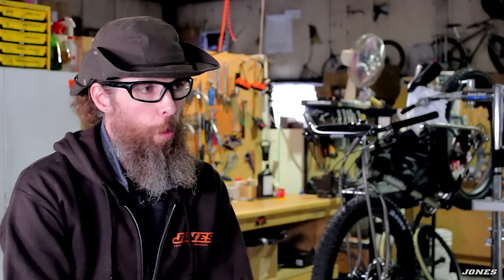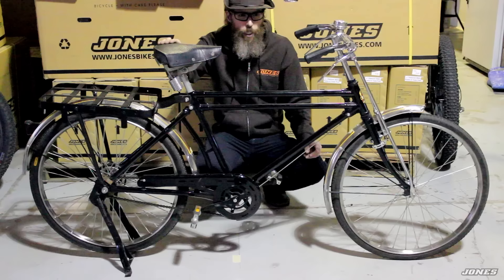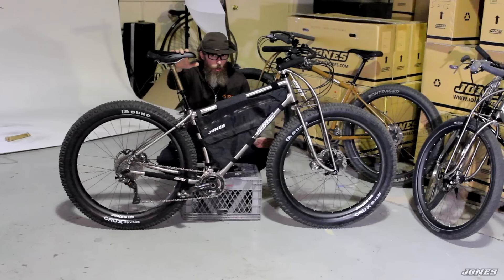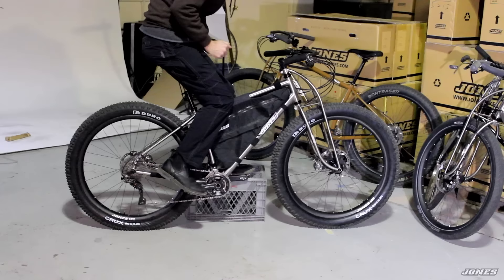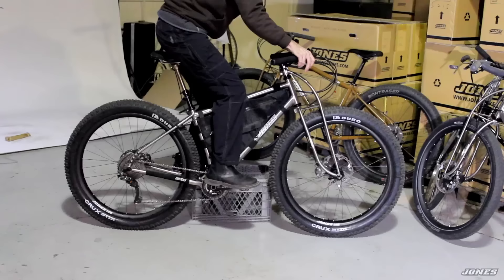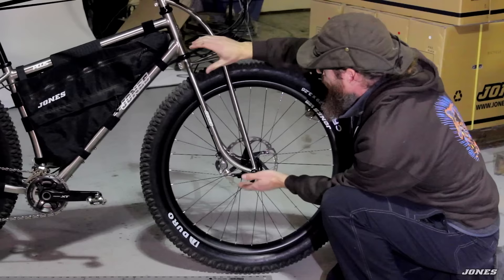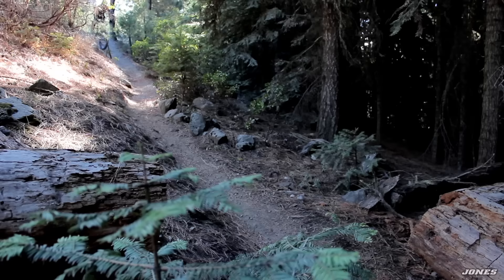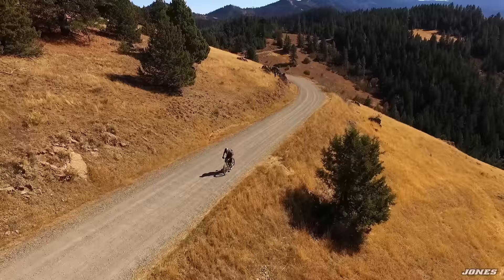Jeff Jones Talks Plus LWB Bikes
The Jones Plus LWB combines the latest technology with bicycle designs from throughout history and across the planet to make a bike that defies categories and opens ride possibilities like no other. In this new video Jeff Jones talks about  some of the history and thinking that went into creating the Jones Plus.

00:00 Intro
04:45 Jeff Describes the Truss Fork Design